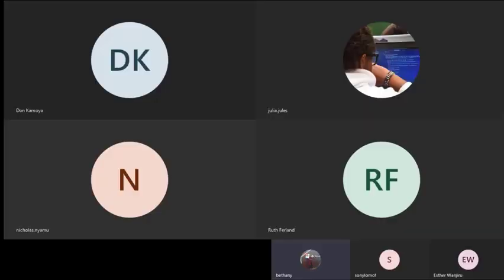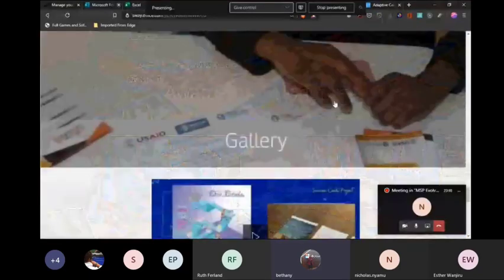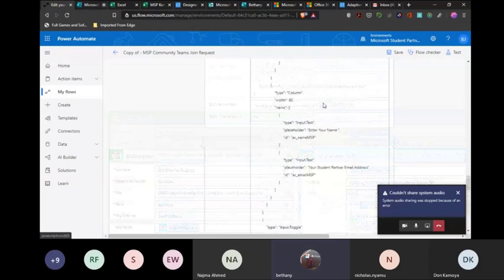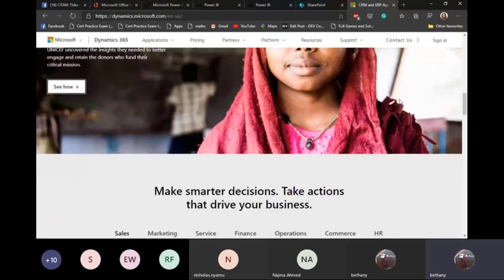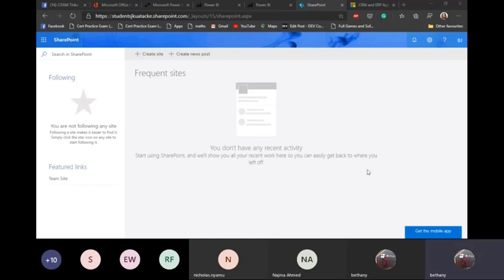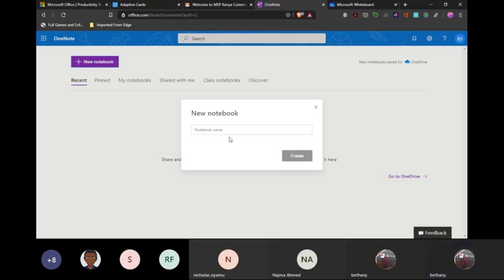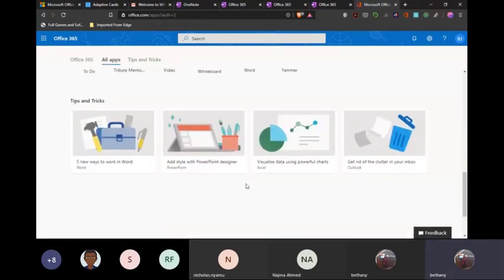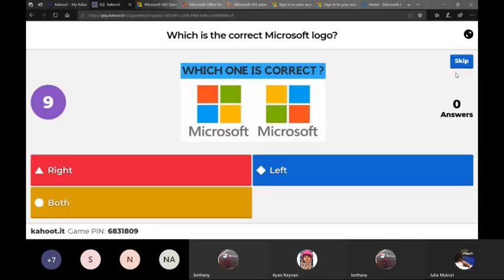Introduction to Office 365.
An introductory session to Office 365, exploring its capabilities and other special apps in Office 365 that can optimise your day to day lives and businesses. By Bethany Jepchumba.